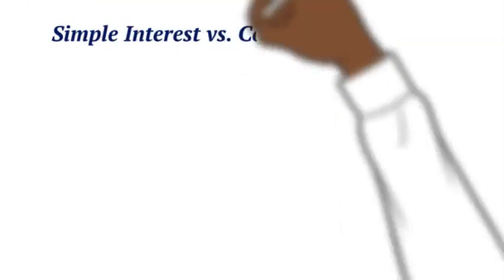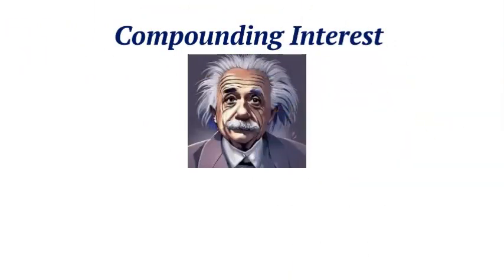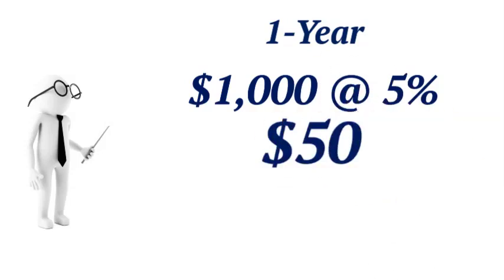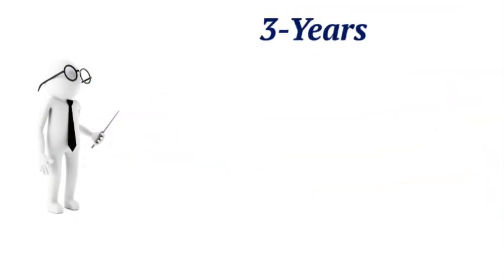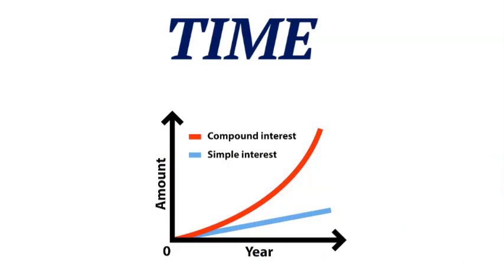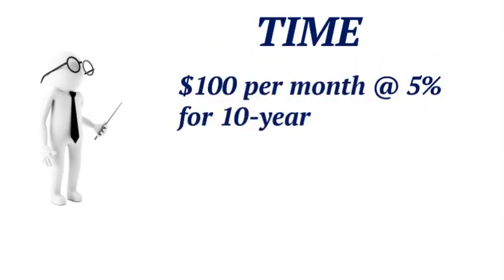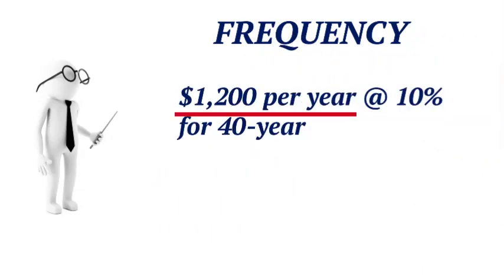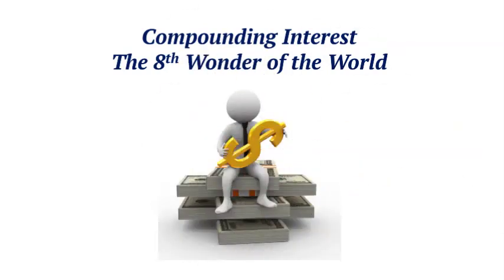What is Compounding Interest? Compounding Interest Explained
What is Compounding Interest? Compounding Interest Explained.  Compounding interest is the 8th wonder of the world. In this episode of Ask The Professor, Professor Milligan explains how to make money with compounding.
Compound interest is the interest earned or charged on an initial principal amount, as well as on any accumulated interest from previous periods. In other words, it's interest on interest.

Here's how compound interest works:

Initial Investment: Compound interest begins with an initial sum of money, known as the principal. This could be an investment, a loan, or a savings account balance.

Interest Rate: The principal earns interest over time at a certain annual interest rate, expressed as a percentage. This rate determines how much interest is earned or charged on the principal each period.

Compounding Periods: Compound interest can be compounded at different intervals, such as annually, semi-annually, quarterly, monthly, or even daily. The more frequently interest is compounded, the faster the investment grows or the debt accumulates.

Accumulation: As time passes, the interest earned or charged in each compounding period is added to the principal, increasing the total amount subject to interest in subsequent periods. This results in exponential growth of the investment or debt.

Effect: Compound interest has a compounding effect over time, meaning that the interest earned or charged increases the total amount of money involved, leading to faster growth for investments or faster accumulation of debt.

Compound interest is often referred to as "the most powerful force in the universe" (sometimes attributed to Albert Einstein, although there's no definitive proof he said it), highlighting its ability to significantly impact the growth of investments or the cost of debt over long periods. It's a key concept in finance and investing, and understanding how compound interest works can help individuals make informed decisions about saving, investing, borrowing, and managing debt.